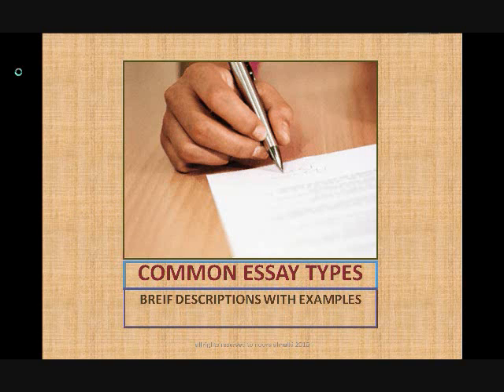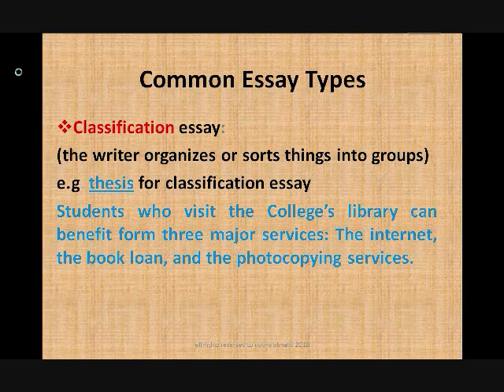Essay-writing1.wmv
LANE 216, Writing 2 Course